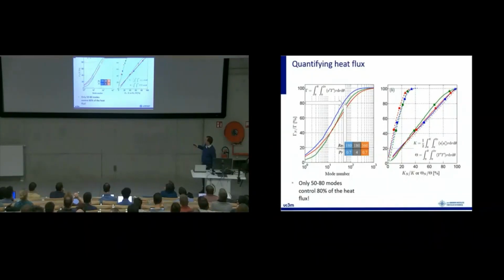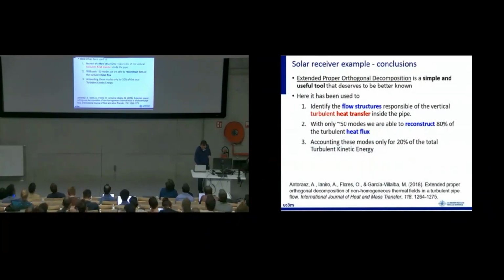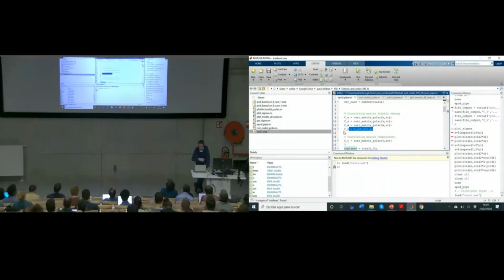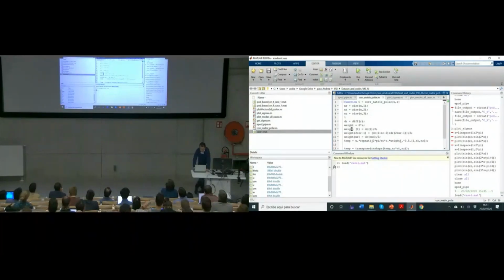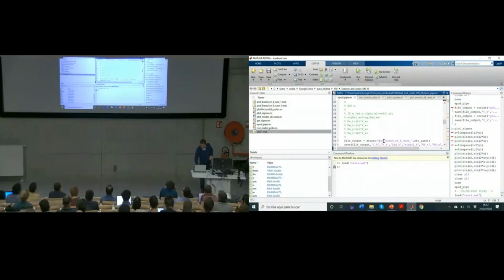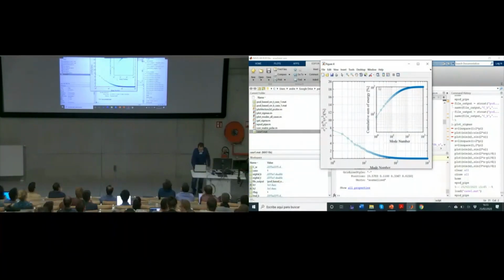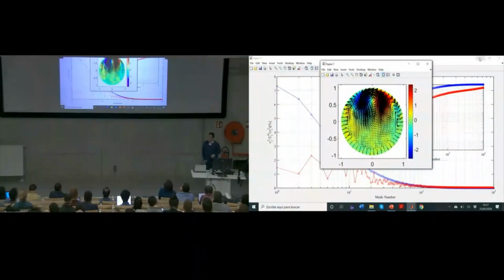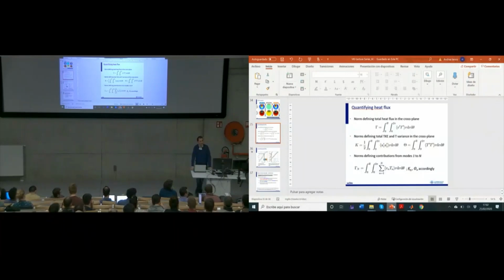Applications and Good Practice (Prof. Andrea Ianiro) – Part 3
This lecture was given by Prof. Andrea Ianiro, Universidad Carlos III de Madrid, Spain, von Karman Institute for Fluid Dynamics, Belgium in the framework of the von Karman Lecture Series on Machine Learning for Fluid Mechanics organized by the von Karman Institute and the Université libre de Bruxelles in February 2020. This lecture develops a theoretical background for the definition of good practice (number of samples and sampling time versus the effect of noise) for data-driven modal analysis and shows example applications to experimental and computational datasets. Snapshot POD is employed as a benchmark but the same concepts can be applied also to the other data-driven modal analysis tools, presented in previous lectures. Beyond the estimation of the effect of noise on the estimated modes, this lecture also presents several application examples showing how hidden information can be extracted after a well-converged POD. In particular, it is shown how temporal modes of non-timeresolved data can provide detailed phase information and how extended POD modes can provide a linear stochastic estimation of correlated events. This is, in particular, found to be useful for applications which involve flow sensing and for the study of convection problems.